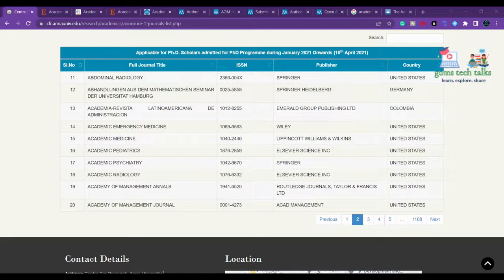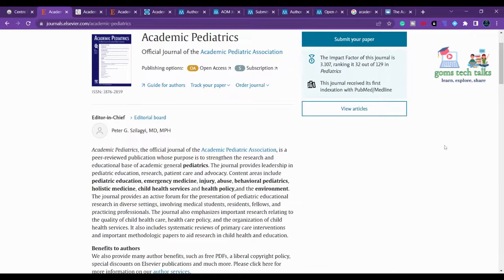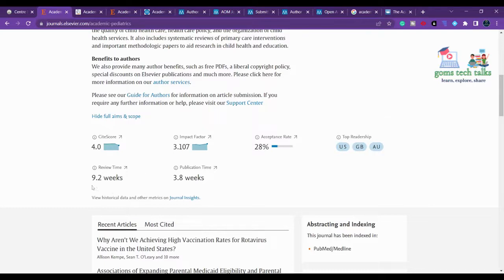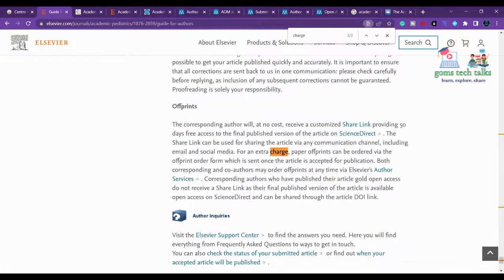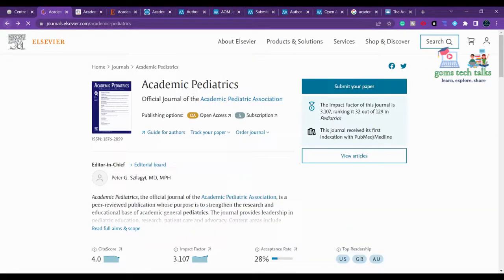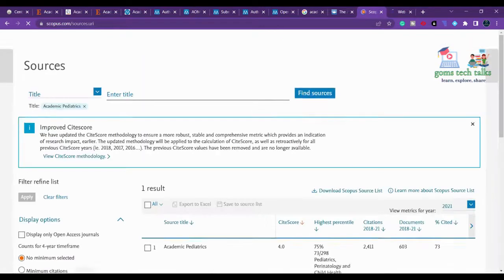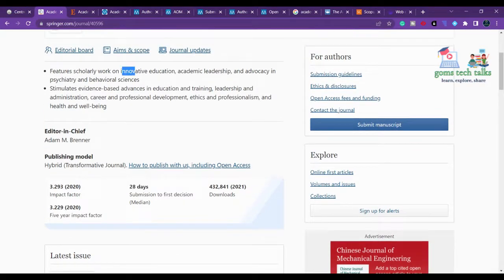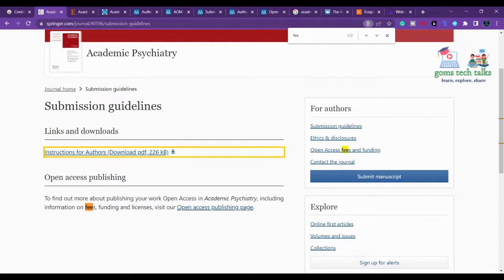Best Unpaid Annexure 1, Scopus and WoS indexed journals| Annexure 16-20 | fast publishing | Trending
Bes Unpaid Annexure 1, Scopus and WoS indexed journals| Annexure 16-20 | fast publishing | Trending